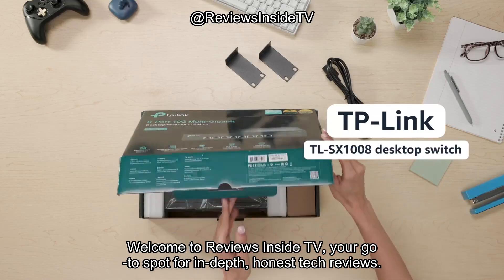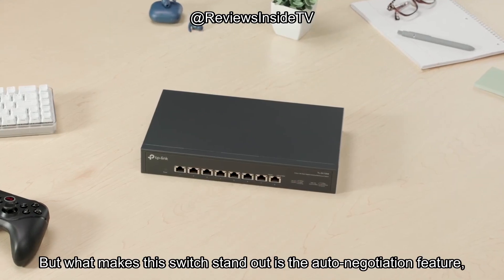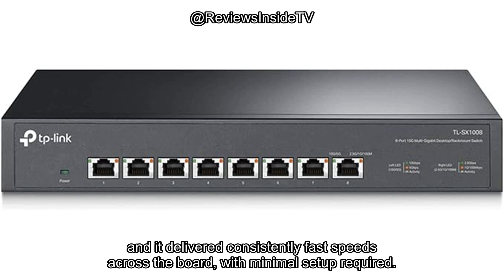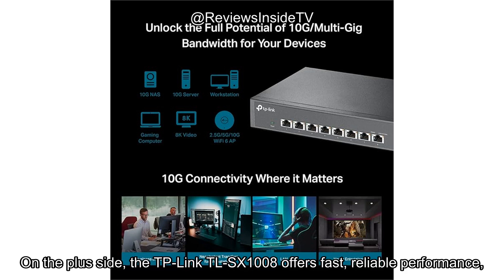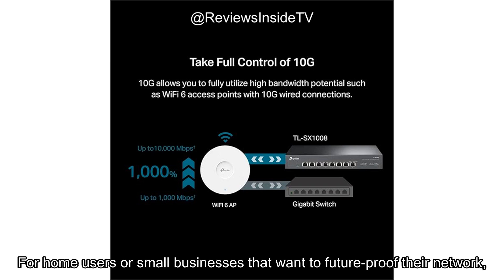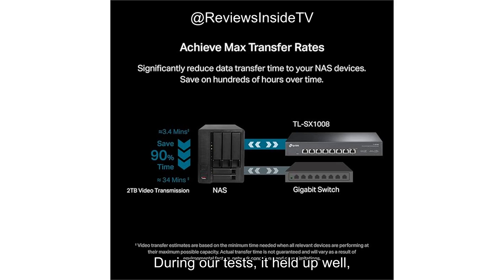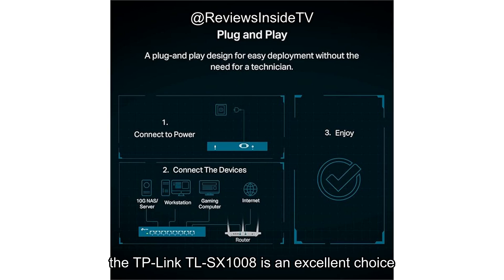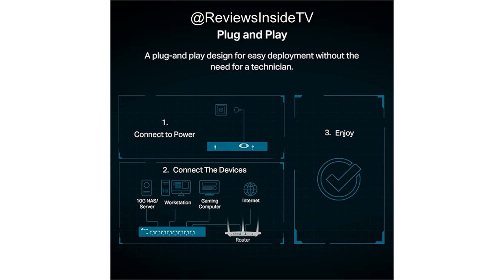TP-Link TL-SX1008 Review: Is This 10G Ethernet Switch Worth Your Investment?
TP-Link TL-SX1008 | 8 Port 10G/Multi-Gig Unmanaged Ethernet Switch | Desktop/Rackmount | Plug & Play | Sturdy Metal Casing | Speed Auto-Negotiation

Purchasing through these links may earn us a commission at no additional cost to you.

In this video, we dive deep into the TP-Link TL-SX1008, an 8-port 10G/Multi-Gig unmanaged Ethernet switch designed for users who demand fast, reliable, and hassle-free network performance. Whether you’re upgrading your home office or optimizing a small business setup, the TL-SX1008 promises to deliver robust speeds, effortless setup, and solid build quality. But is it really as good as it sounds? Watch our full review to find out everything you need to know before making your purchase.

We’ll cover all aspects of this product, from its impressive 10Gbps ports and speed auto-negotiation feature to its plug-and-play simplicity. Learn how it performs in real-world scenarios and whether it truly offers value for the price. We'll also compare it to other switches in its class and evaluate the pros and cons, so you can make an informed decision. If you're looking for a straightforward and high-performance network switch that delivers fast speeds without breaking the bank, this video is for you.

What you’ll get from watching this review:

A thorough overview of the TP-Link TL-SX1008 and its features, including auto-negotiation for speed compatibility and the sturdy metal casing for durability.

Insight into how easy it is to set up and use, with no complicated configurations required.

Real-world testing results on how the switch handles devices like Wi-Fi 6 access points, gaming PCs, and 10G NAS, as well as its performance with 8K video streaming.

A balanced look at the pros and cons of the TL-SX1008, including its strengths and potential limitations.

A comparison to other unmanaged switches, with a focus on performance, ease of use, and value for money.

Information on the customer support experience, warranty details, and the product’s long-term reliability.

By the end of this video, you’ll have all the information you need to decide if the TP-Link TL-SX1008 is the right fit for your network setup. With its combination of easy setup, reliable performance, and budget-friendly pricing, it’s a solid choice for users who need high-speed connectivity without the complexity of advanced features.

Enjoyed this review? Have any questions or thoughts about the TP-Link TL-SX1008? You can also find the link to purchase the TP-Link TL-SX1008 in the comments box below.